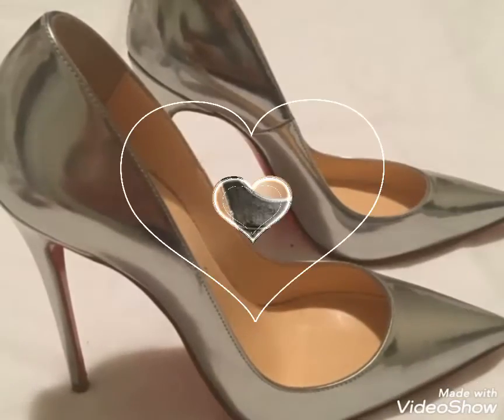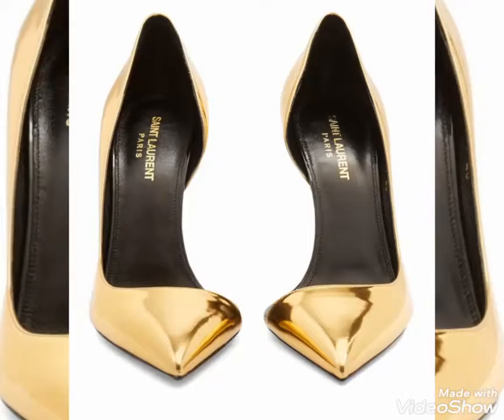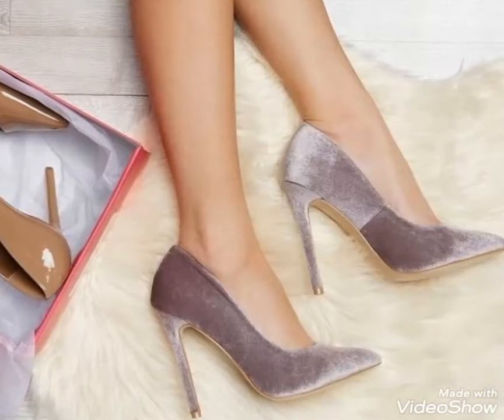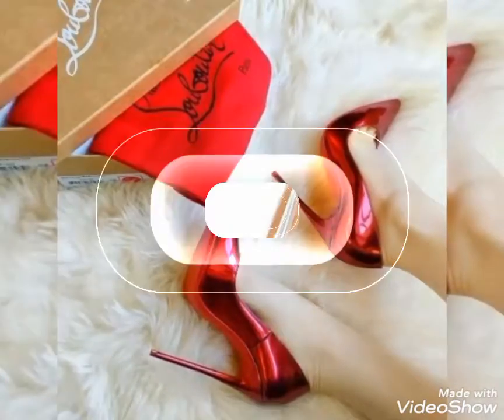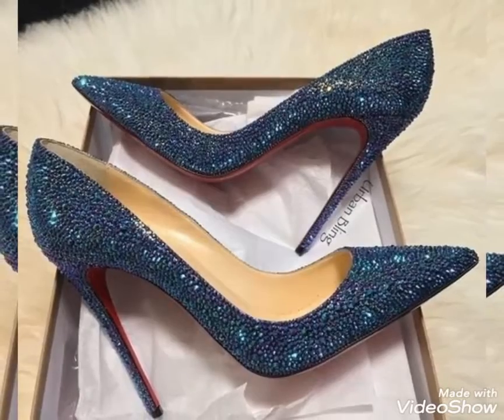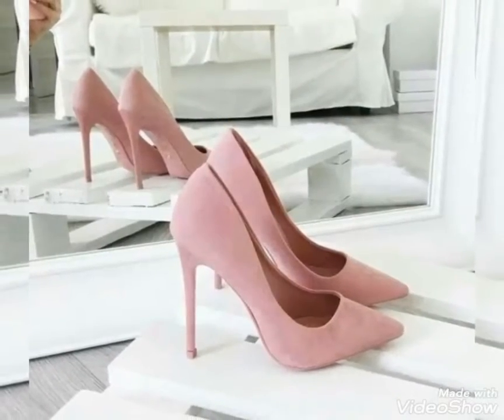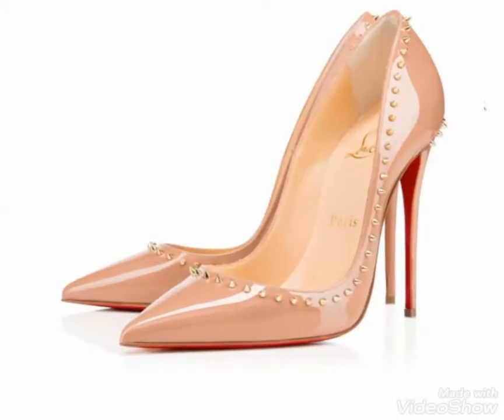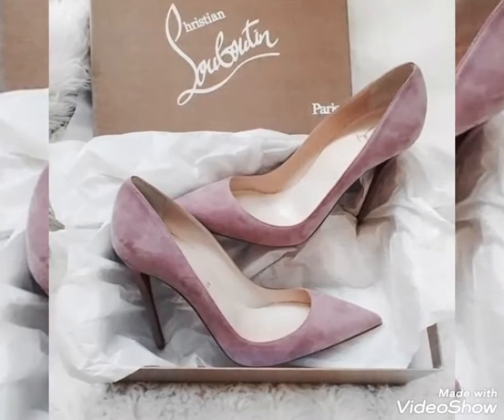Loveliest collection of patent leather pointed toe high heel pumps for ladies#2021